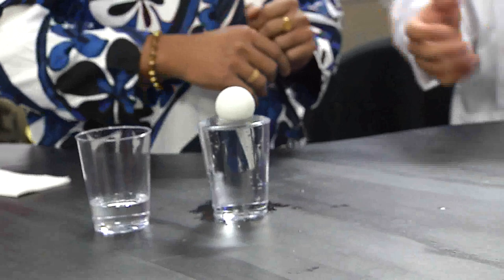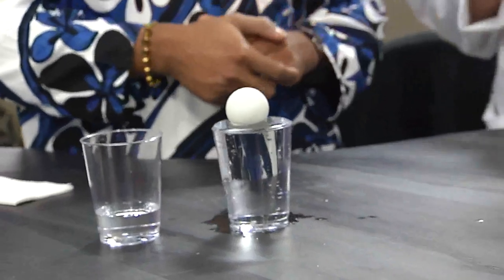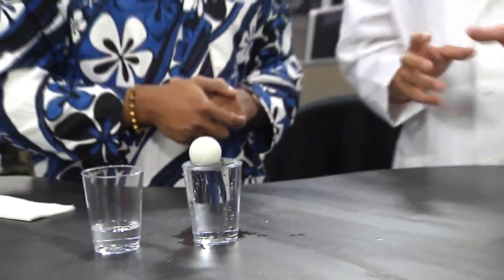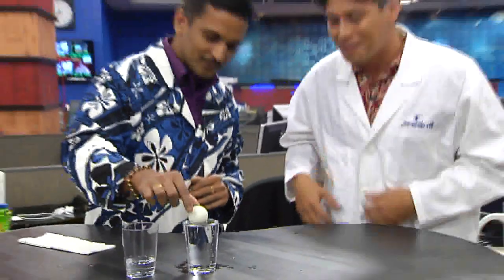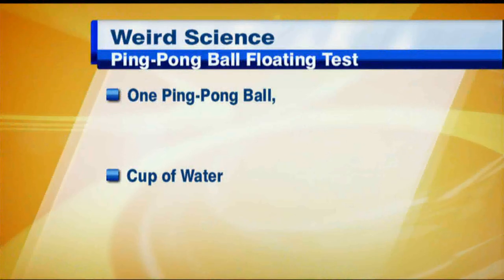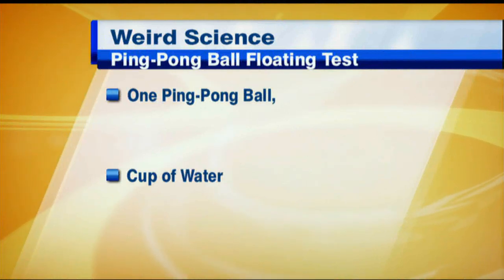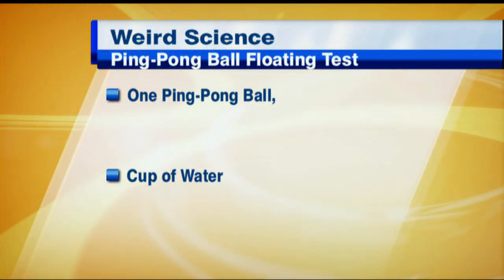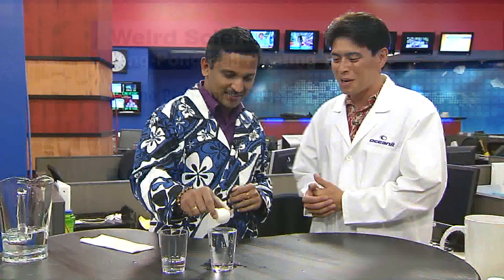Surface Tension with a Ping Pong Ball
Video courtesy of HawaiiNewsNow